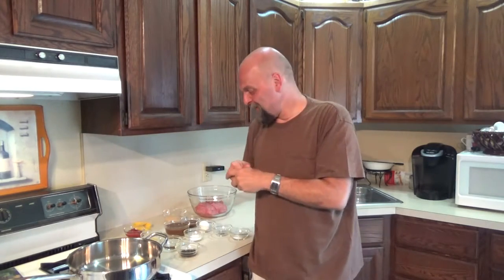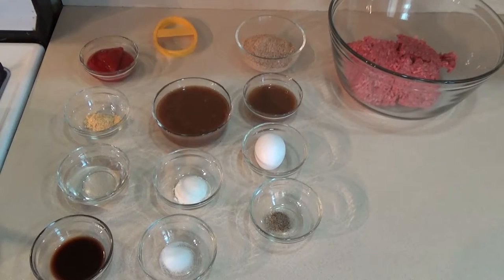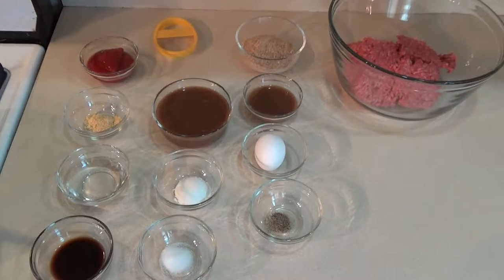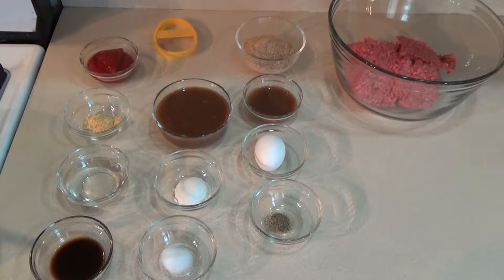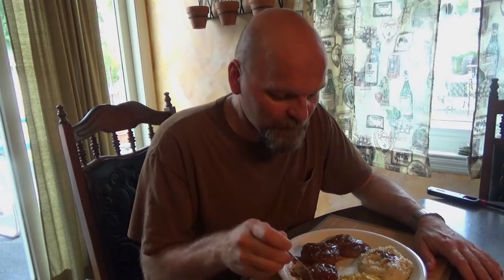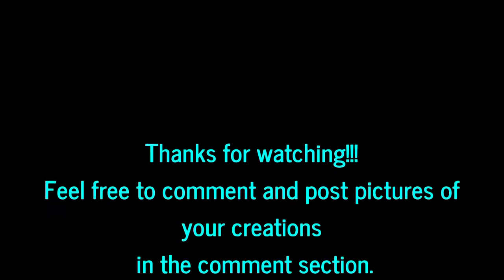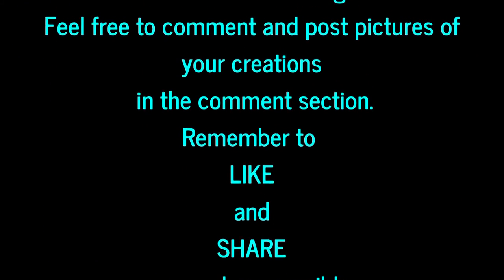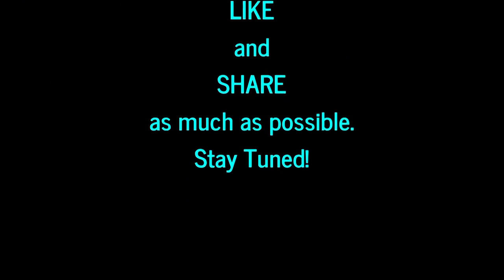National TV Dinner Day